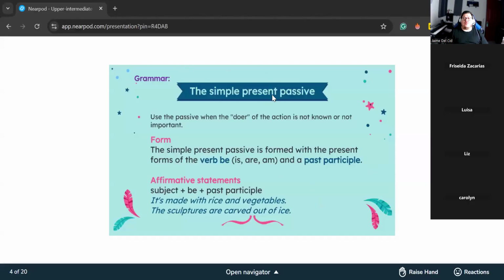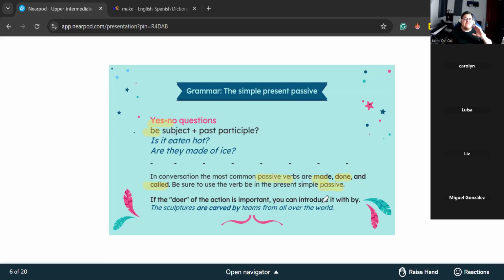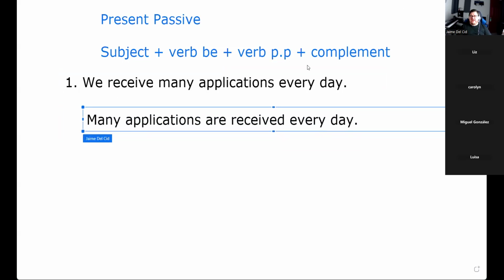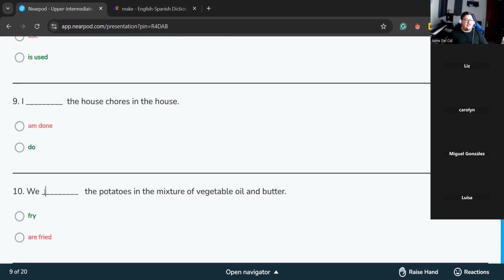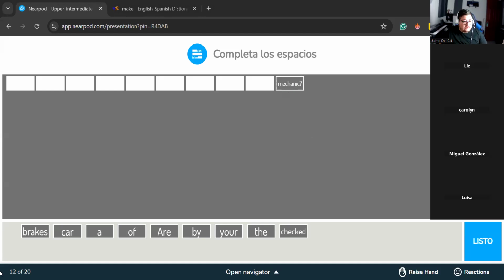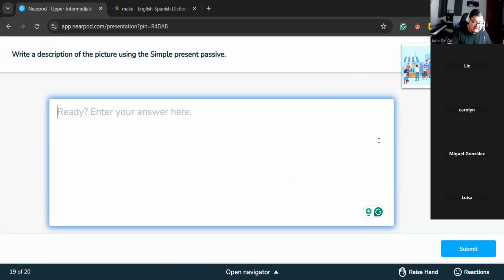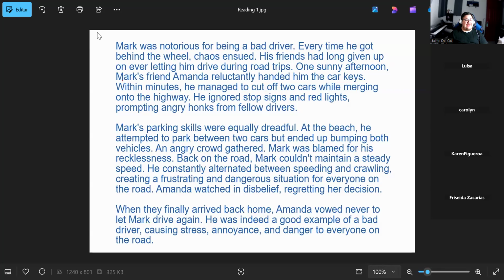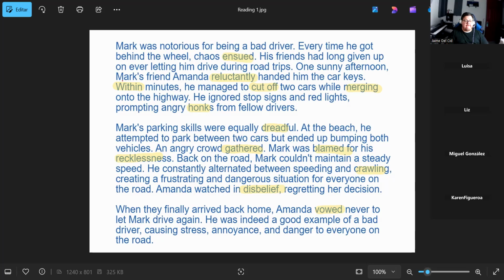Unit 3 - Lesson A (Part 2)